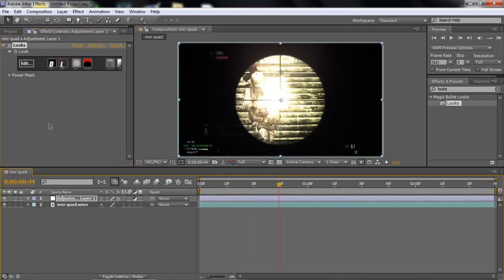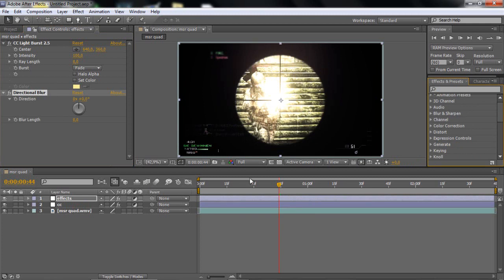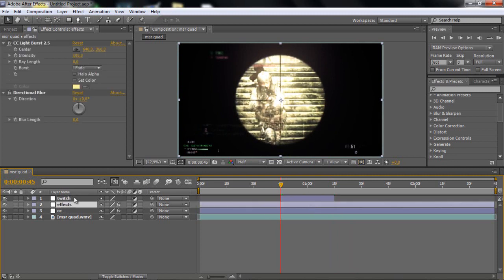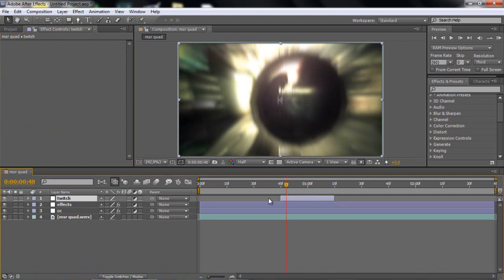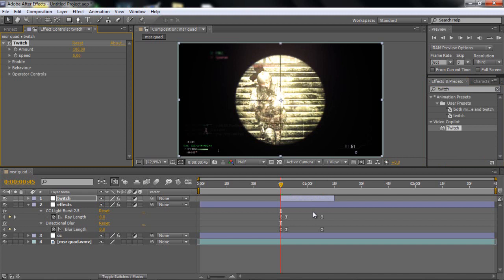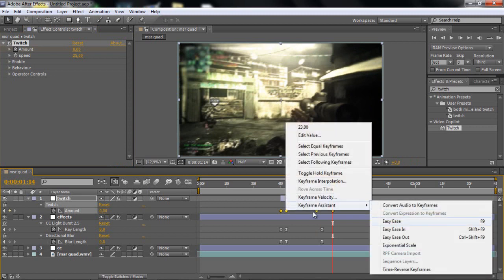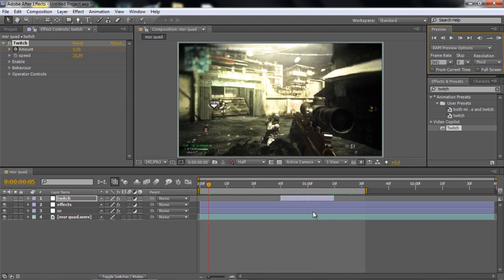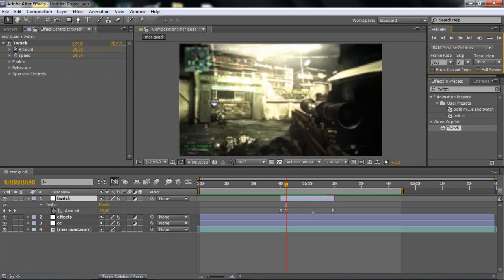After Effects - Light And Shake Effect? | Cre8Tutorials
hey guys new tut again if i get the feedback i want i will upload more, i have a few more tuts recorded so yeah, you decid when i gonna upload (almost :P) but please leave a like and a comment if you enjoyed, thanks! also countine to request tutorials :) that helps me ALOT! :)

- Cre8Tutorials